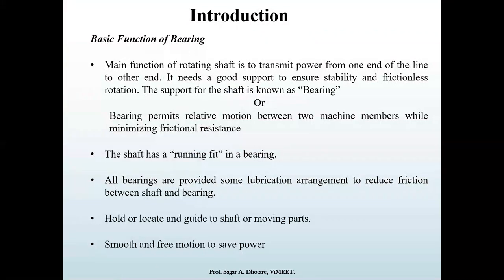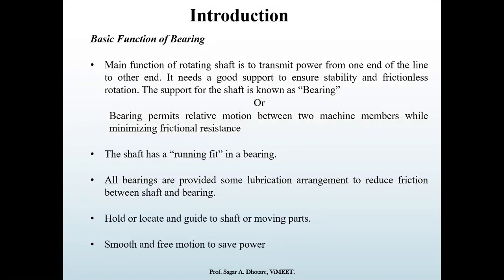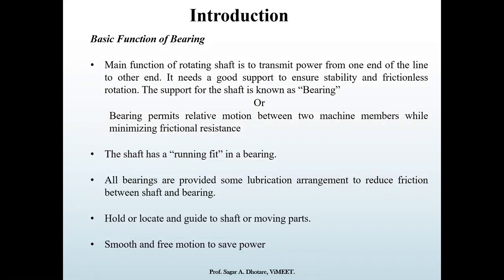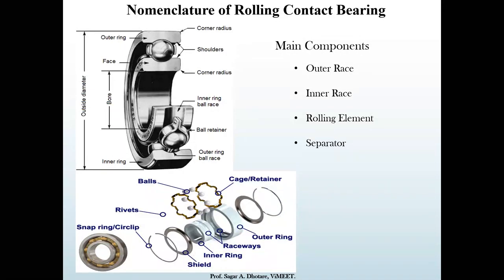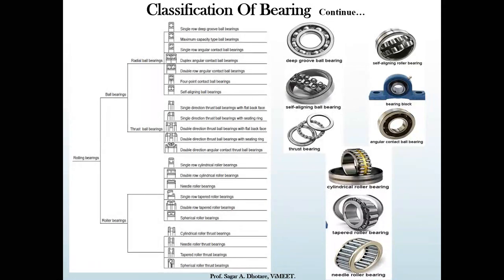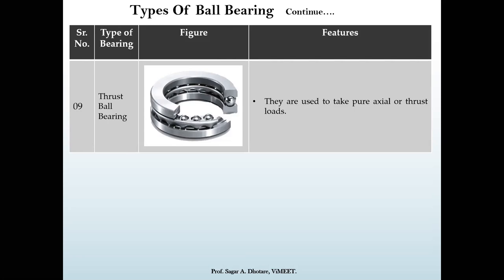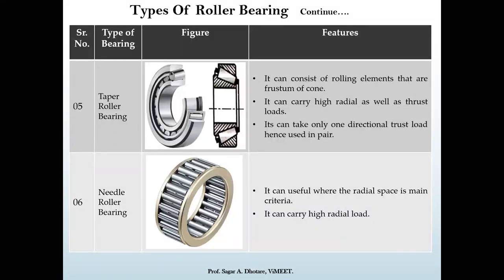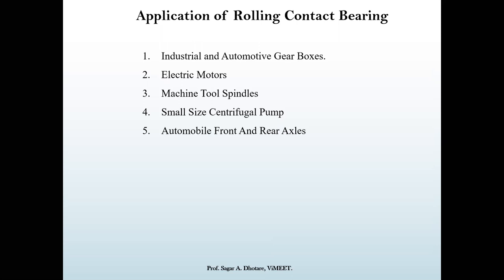Theory of Rolling Contact Bearing by Sagar Dhotare Part 1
This lecture conduct following points,
Function of bearing.
Classification of bearing
Brief discussion of bearing
Factor affecting for selection of bearing.